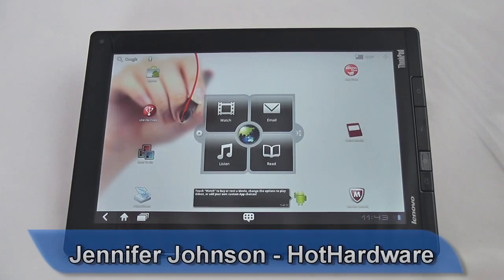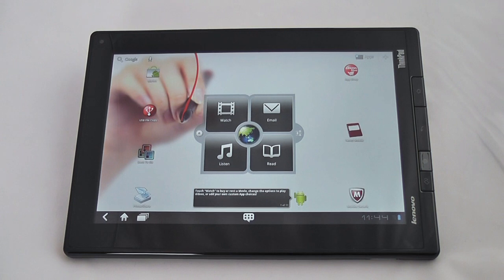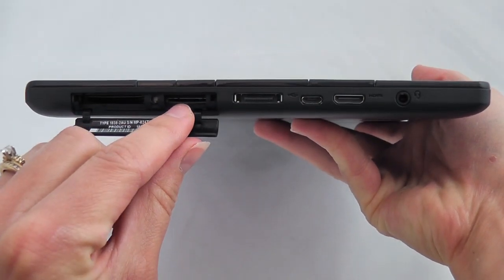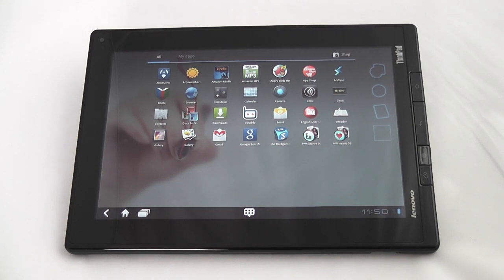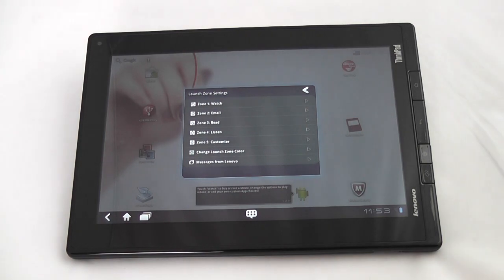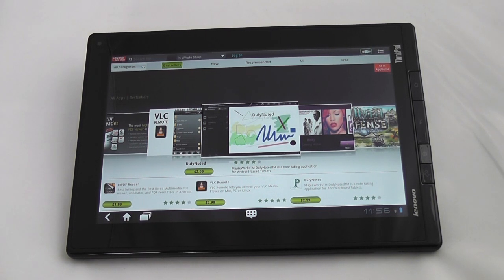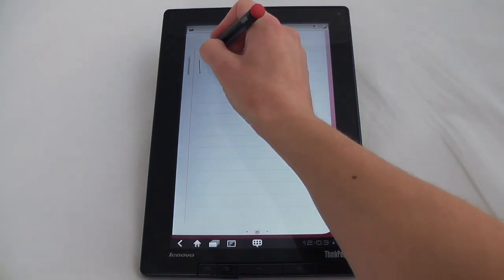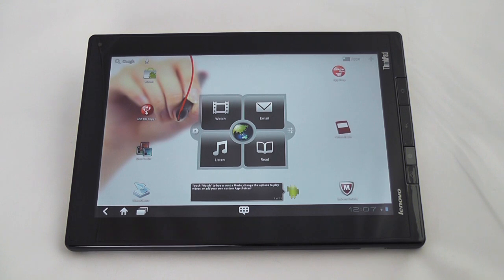Lenovo ThinkPad Tablet Review - HotHardware.com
- Lenovo's first business-class Android-based tablet has arrived. The ThinkPad Tablet comes with many of the features business users want and demand from a tablet, including full encryption, remote wipe capabilities, productivity apps, VPN support, pen-based handwriting recognition technology, and more. We go hands-on in this video review of the product.  Stop by our site for full details!